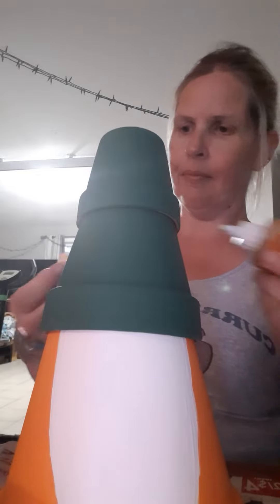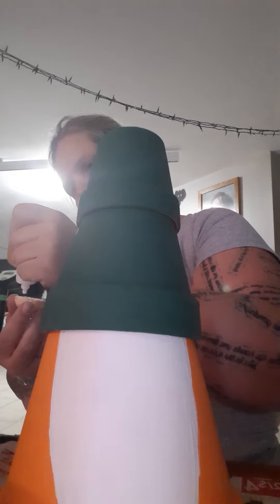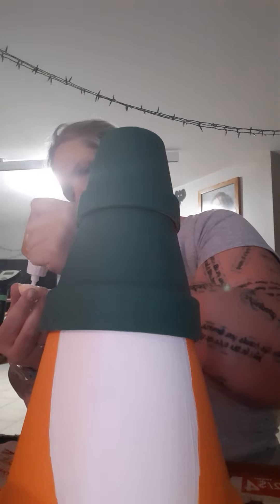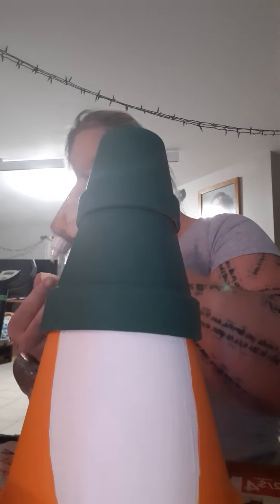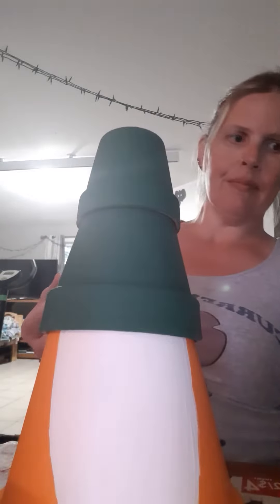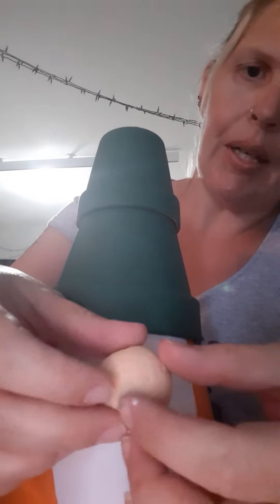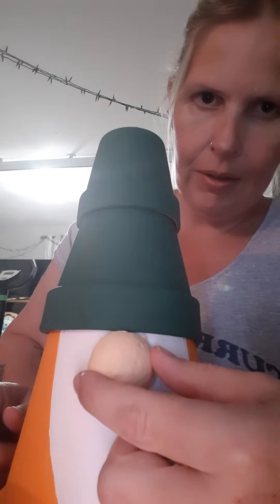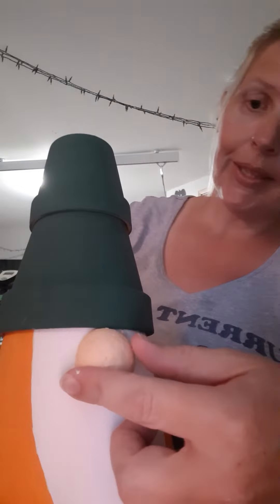gluing mr. gnome